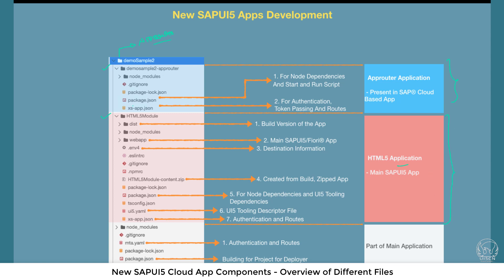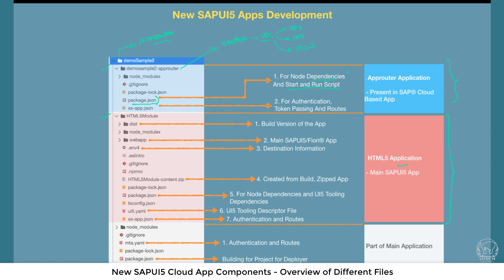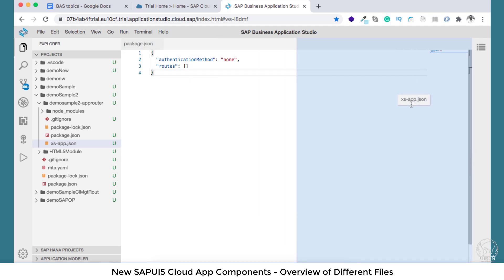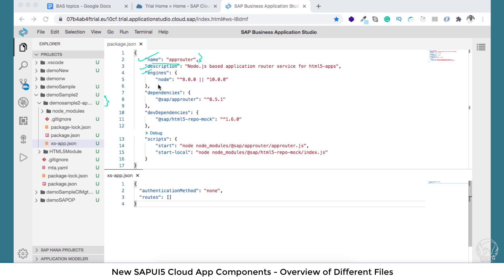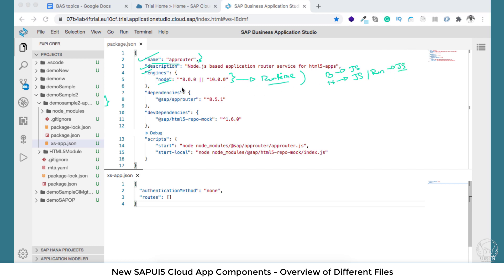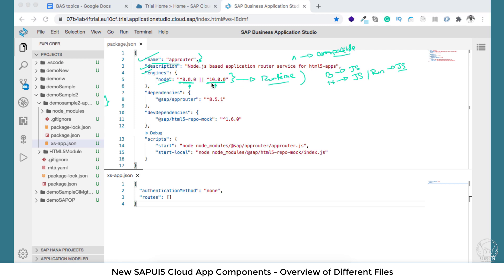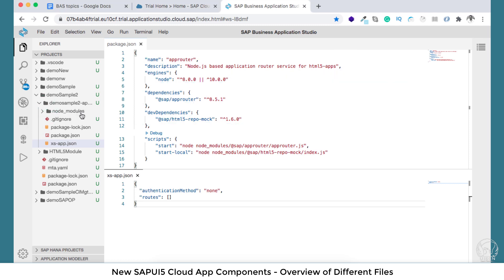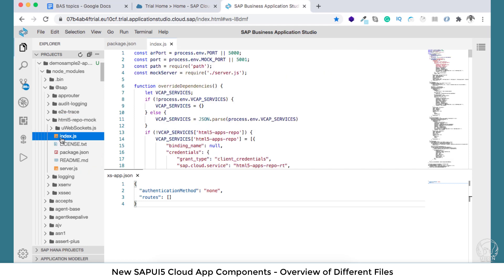SAPUI5 in SAP® BAS | New SAPUI5 Cloud App Components and Files | SAP® Business Application Studio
▶ What we have covered in this video:

00:02 New Structure of SAPUI5 applications in Cloud With SAP® BAS
0:48 Why Approuter in SAPUI5 App is Required
1:28 Use of Package.json in Approuter or SAPUI5 App
3:03 What is NodeJS and What are engines in Package.json
4:55 Dependencies in SAPUI5 App in Package.json and different Between Dev Dependencies and Normal Dependencies

▶ Key Highlight of the course
➜ Learn Development with SAP® BAS IDE for New SAPUI5 Apps, Connection Setting, UI5 Tooling, MTA, Approuter, SCP Workflow in BAS and More

▶ About SAP® Business Application Studio(SAP® BAS)
➜ SAP® BAS is the Development IDE which is offered as Cloud Service by SAP® in Cloud Offering.
➜ SAP® BAS is based out of Eclipse Theia. SAP® BAS is a powerful IDE that can be used to develop SAPUI5, Fiori®, CAPM, SAP® Cloud Apps and Many More End-to-End
➜ In this course, we would learn how to work with SAP® BAS for New SAPUI5 Apps with UI5 Tooling, Approuter, YAML Descriptors Customization, Deployment, Destination, SCP Workflow, CAPM Project Creation and Launch and Much More for Both On-Premise and On-Cloud

▶ Details of what is covered in the course:
➜ Section 1: Basic Getting Started
- We first setup SAP® BAS in our SCP Account
- Create a Simple SAPUI5 App
- Preview the App in the Local System
- Understand MTA YAML File and App structure
- Deploy to SCP and Test the Basic App

➜ Section 2: Destination Connection With Northwind Targeting SCP
- We use the Northwind API and Create SAPUI5 App Using Data from Northwind oData API
- We explore out-of-the-box Preview and Debug Options Available inside BAS
- We deploy the App to SAP® Cloud Foundry and Test the App Output

➜ Section 3: Destination Connection With On-Premise SAP® System
- First, we connect to NPL(Non-HANA®, with SAP_UI 7.2 Component) System Both With and Without Cloud Connector and get data from Service in a SAPUI5/Fiori® App, then we Preview and Deploy the App to SCP
- We then connect our SAP® S/4 HANA® 1809 with SAPUI 7.53 Component and connect this to our BAS Using Cloud Connector and Explore how to Create SAPUI5/Fiori® Application with the Services.
- We Preview and Deploy the Application to the S/4 HANA® ABAP Workbench and understand multiple issues that you can face while doing so

➜ Section 4: New SAPUI5 App Structure With Approuter, UI5 Tooling and SAP® Web IDE Project Migration
- We will Understand the New SAPUI5 App Structure With Approuter
- We will work with UI5 Tooling in BAS and Local System
- We will Migrate Existing Project from SAP® Web IDE to SAP® BAS

➜ Section 5: SAP® Cloud Platform Workflow With BAS
- We will create SAP® Cloud Platform Workflow with BAS
- We will Deploy Workflow to SAP® Cloud Platform(SCP) and also see how can SAPUI5 App can be used to start SCP Workflow
- We will understand the process of XSUAA passing via Approuter which will be required for SAPUI5 App Authentication to execute SCP Workflow APIs

➜ Section 6: Github, Theme Setting, CAPM with BAS and Other Miscellaneous Topics with BAS
- We will see extra features like Github, Theme and Color Changes
- We will create a basic CAPM app from the template and Deploy to SCP